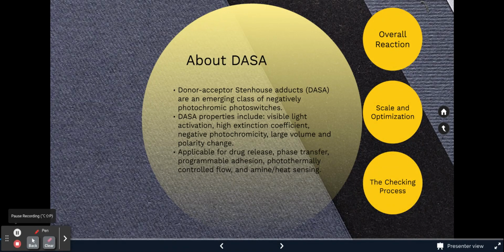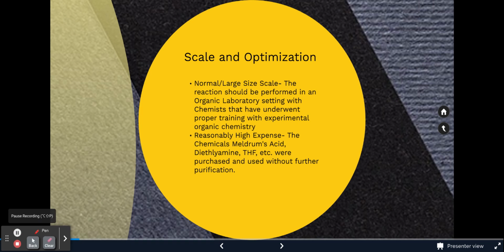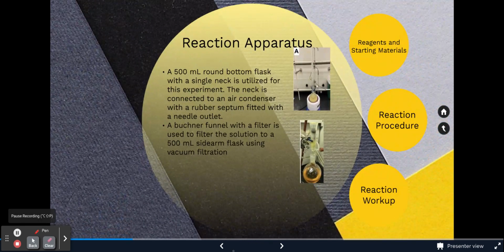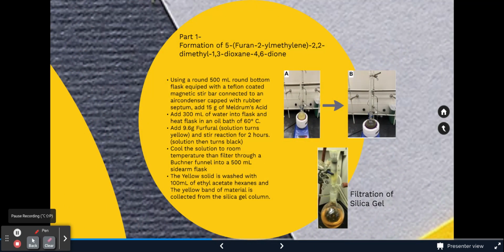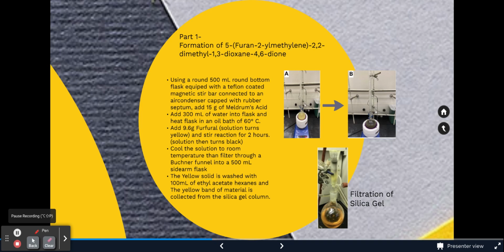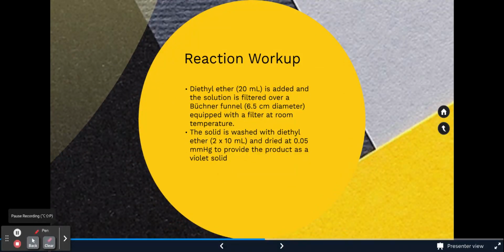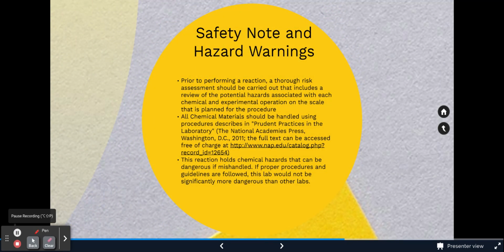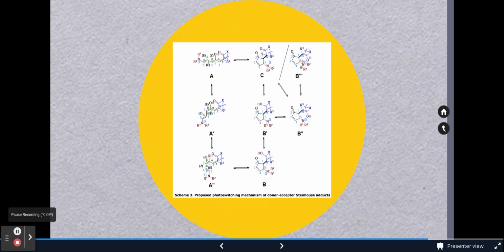C. Tan midterm presentation